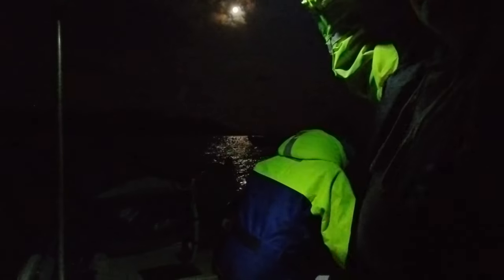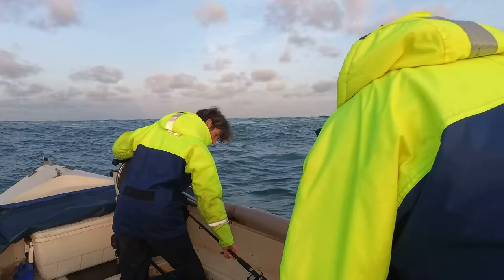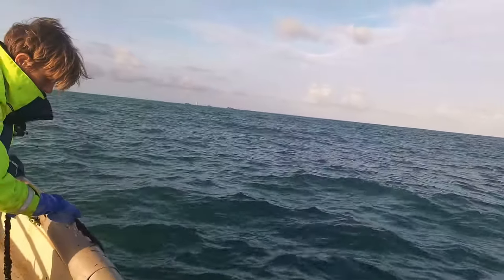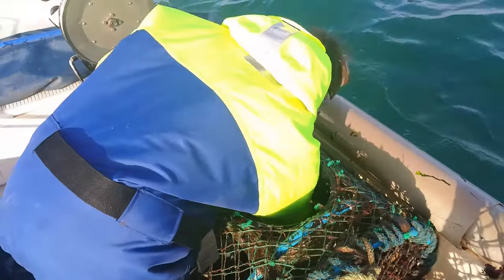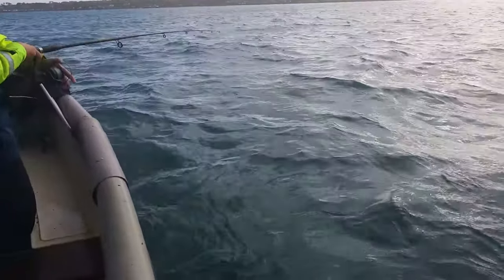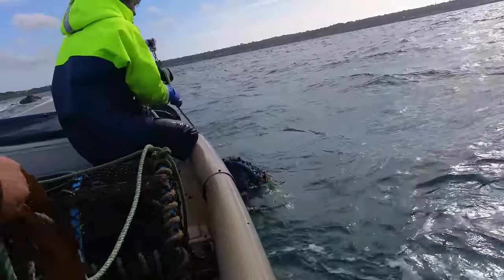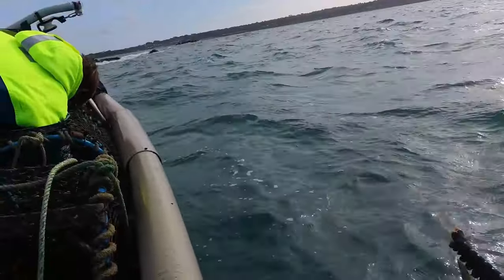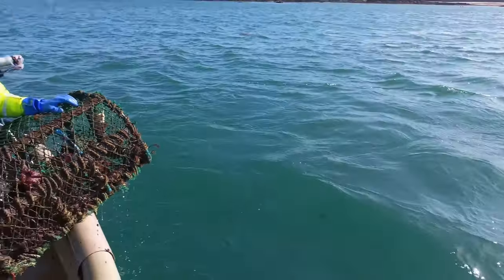Hauling Pots & Fishing In 10 Meter Tides An Early Start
A very early start to Haul pots & fish on a 10 meter tide after a storm

Catch & cooks.
Seafood recipes.

🐙Boats used : Orkney - Lowe - Plymouth Pilot
Engines used : Honda - Suzuki - Yamaha
Rods used : Daiwa - Abu - Shakespeare - WSB-  Penn
Living & fishing around the island of Guernsey in the channel islands. Atlantic Fishing tips & techniques sustainable fishing seashore survival fishing UK Guernsey Island underwater asmr filming extreme weather tides fishing life fishing men fishing woman love food enjoy seafood how to reality & lifestyle crustacean big crab giant lobster spiny lobster chat north west Atlantic weather Jeep Cherokee 2024